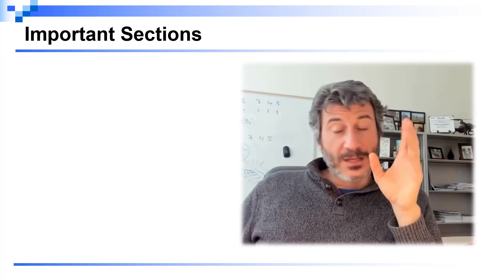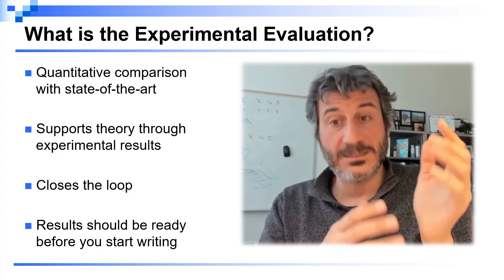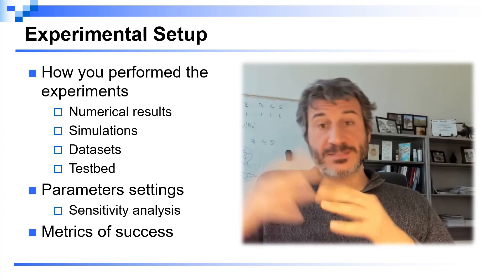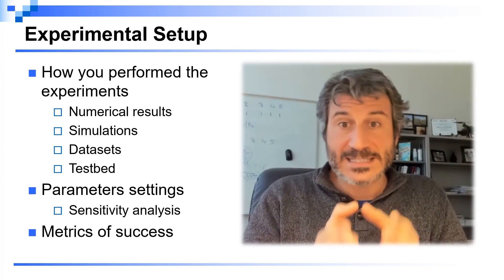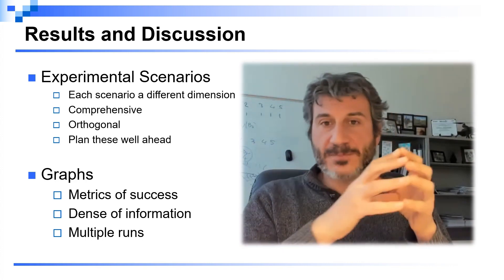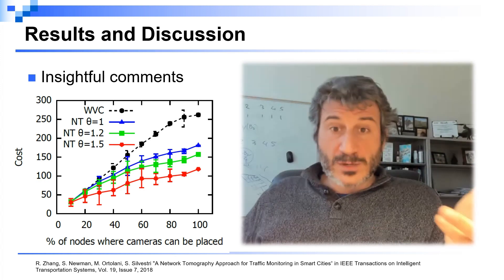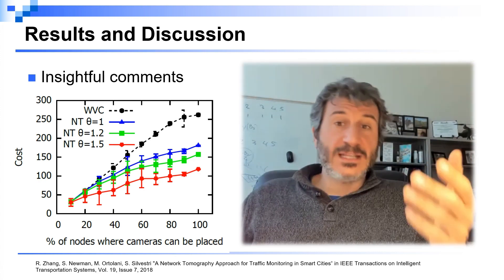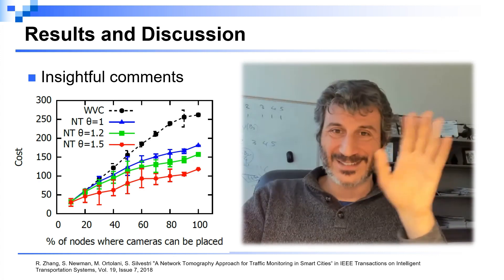How to Write the Experimental Results of Your Research Paper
Welcome to our latest video where we delve into the intricacies of crafting a compelling Experimental Results section for your scientific paper. Whether you are a seasoned researcher or a PhD student, effectively communicating your experimental findings is crucial for advancing scientific knowledge and increase the likelihood of acceptance of your papers. In this comprehensive guide, we break down several key tips to help you navigate this critical section with confidence and precision.

Bio: Dr. Silvestri is currently an Associate Professor and Director of Graduate Studies in Computer Science and Computer Engineering at the University of Kentucky. Before joining UK, Dr. Silvestri was a Post-Doctoral Research Associate in the Department of Computer Science and Engineering at Pennsylvania State University. He received his Ph.D. in Computer Science in 2010 from the Department of Computer Science of the Sapienza University of Rome, Italy. Dr. Silvestri's research is funded by several national and international agencies such as NIFA, NATO and the NSF, and he received the NSF CAREER award in 2020. He published more than 80 papers in international journals and conferences including IEEE Transactions on Mobile Computing, IEEE Transactions on Smart Grids, ACM Transactions on Sensor Networks, IEEE INFOCOM, and IEEE ICDCS. He served in the  organizing committee of several international conferences including as General Co-Chair of IEEE ICNP, Technical Program Co-Chair of IEEE SECON, IEEE SmartComp, and IEEE DCOSS. He also served in the Technical Program Committee of more than 100 conferences, including IEEE INFOCOM, IEEE ICNP, IEEE SECON and IEEE GLOBECOM.